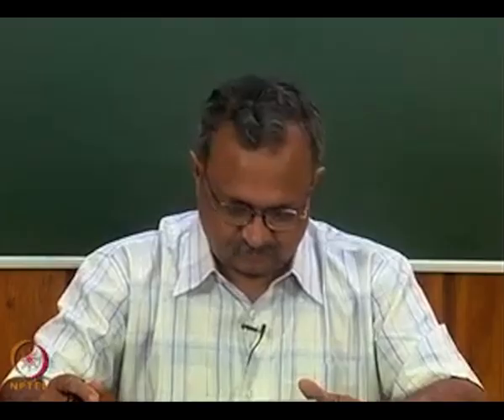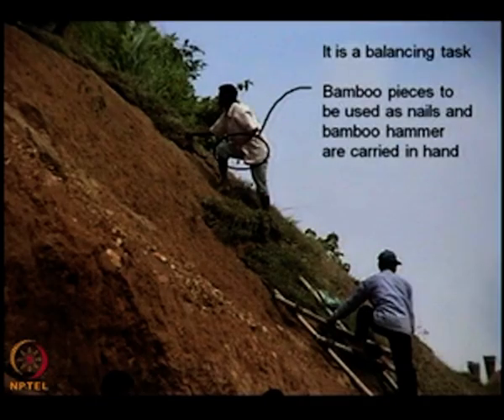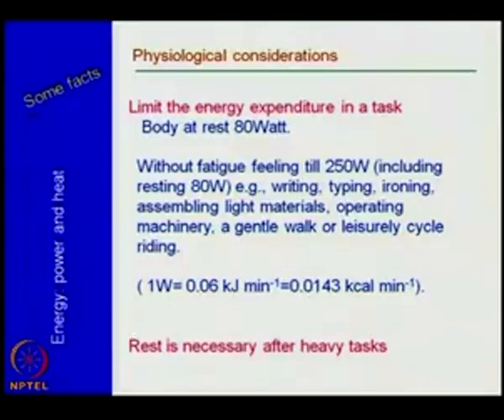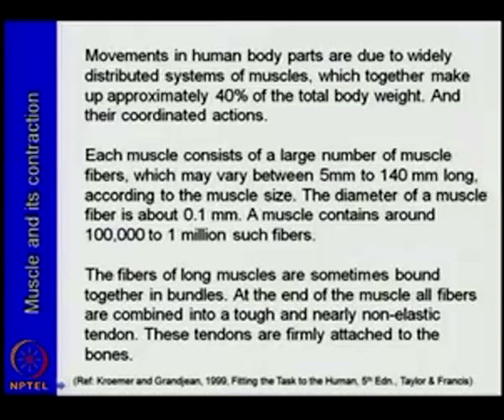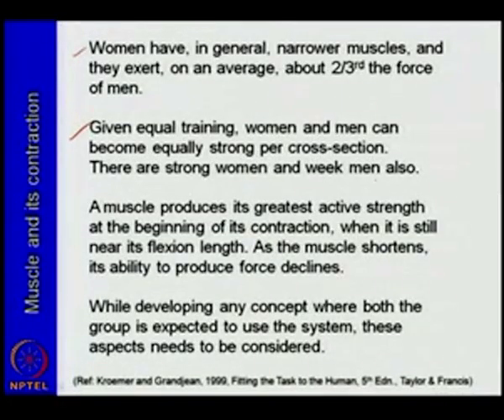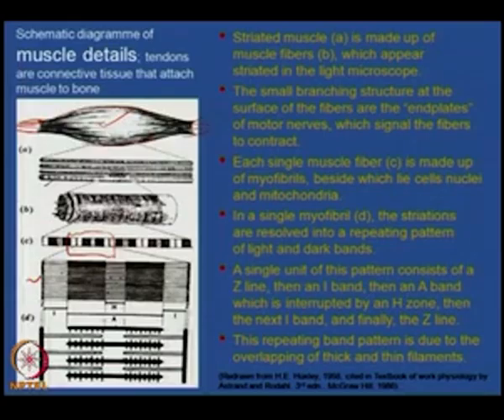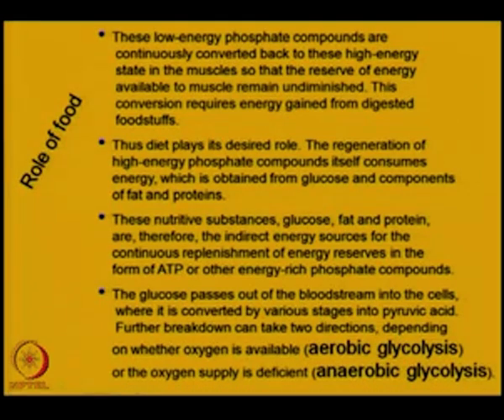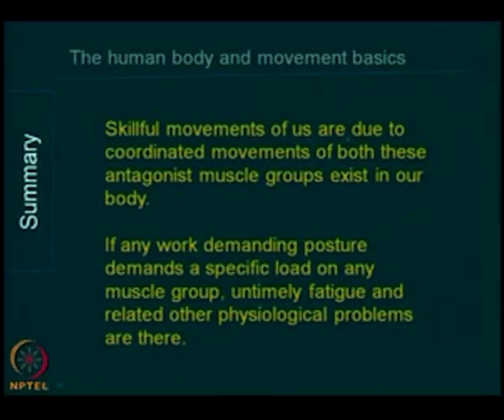Lec07: Physiology, (work physiology) and stress